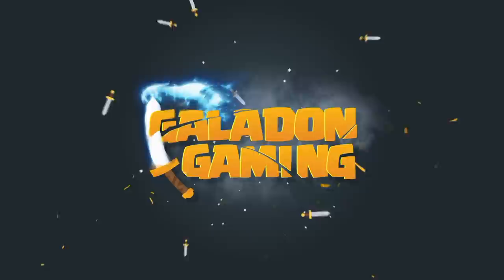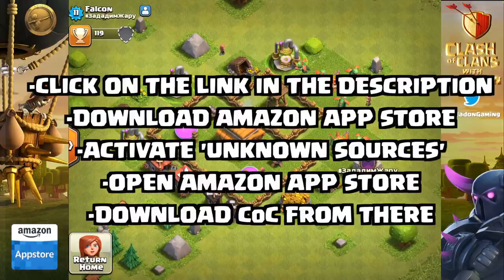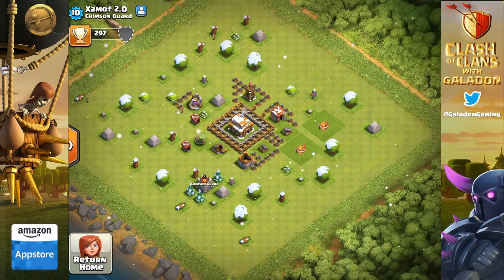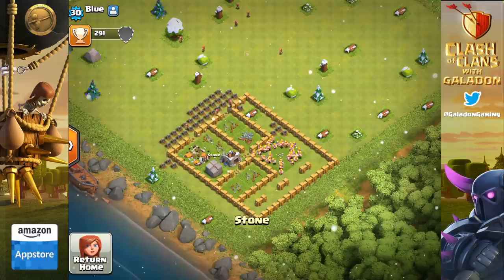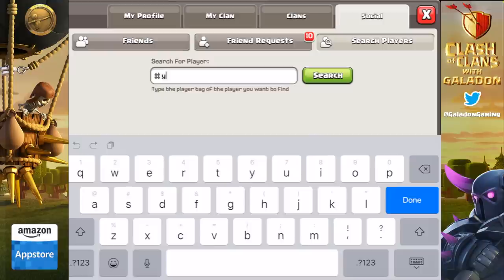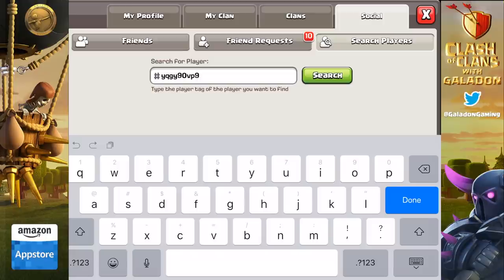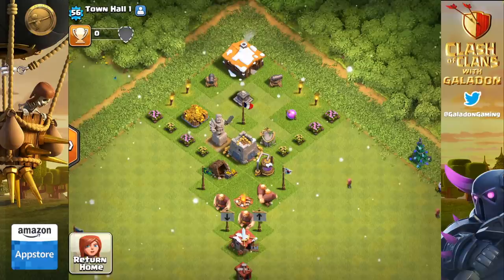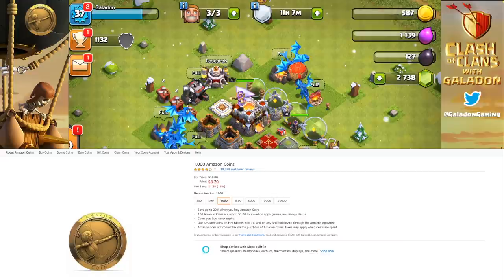NEW! BANNED! Clash of Clans STRANGE BUT TRUE Players, Clans, Villages!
NEW! BANNED!  Clash of Clans Strange But True Players, Clans, Villages! + How to save money on CoC

The NEWEST installment in the Clash of Clans 'strange but true' series - some of the oddest, rarest things in Clash of Clans- and more than a few that are GONE - players banned from CoC forever for Clash of Clans hacks and Clash of Clans cheats! More videos coming soon- be sure to submit your strange but true bases, players and clans for a shout out in a future video!